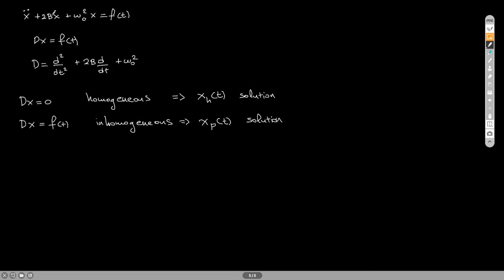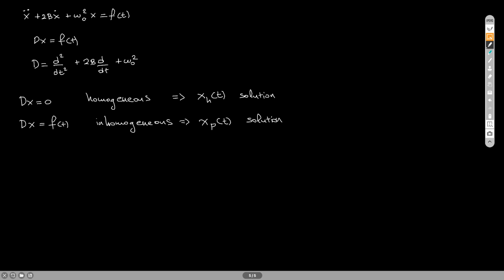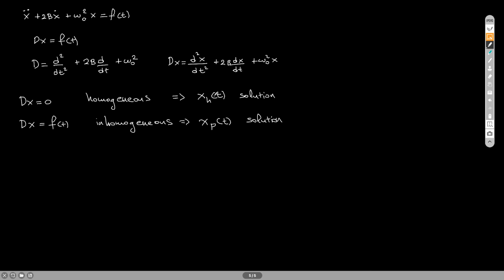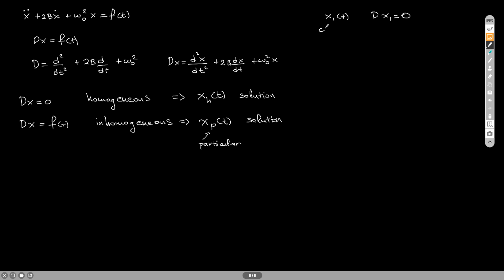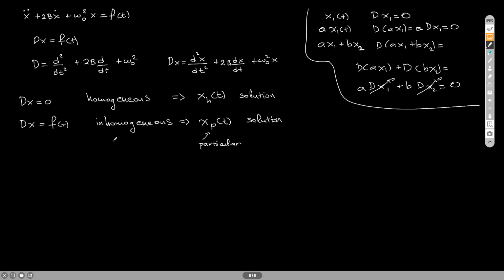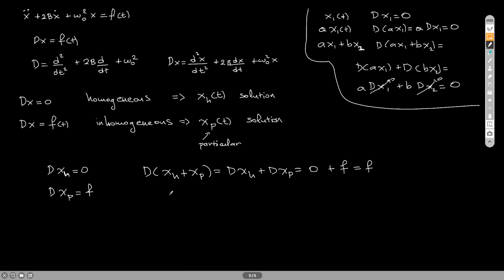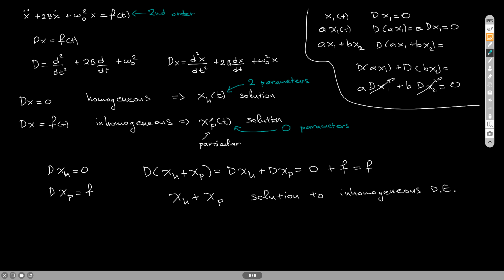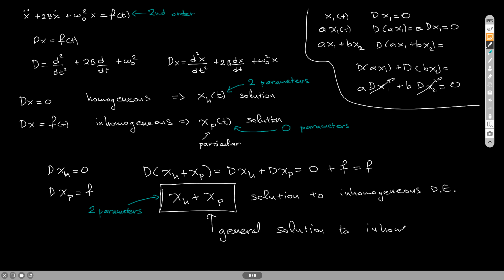Forced damped harmonic motion: theory